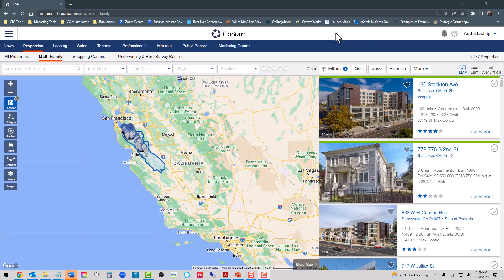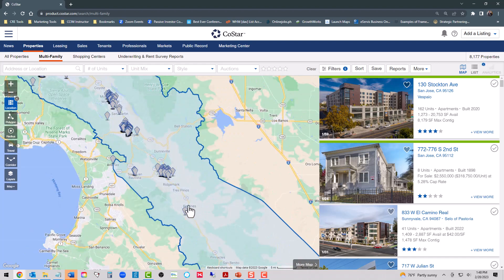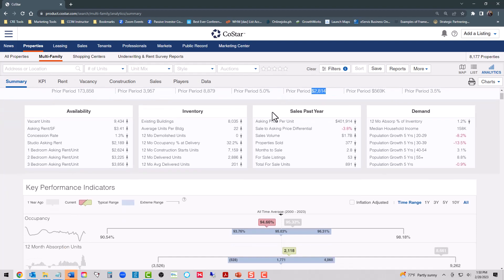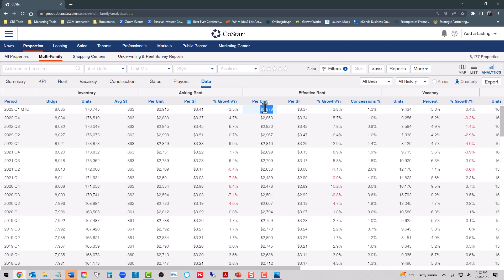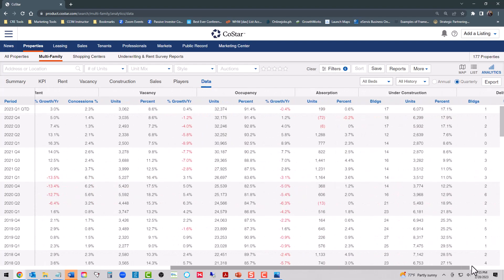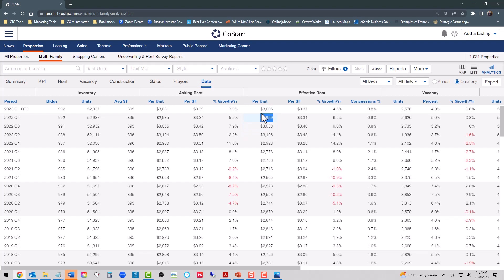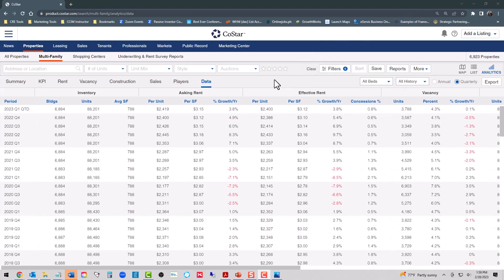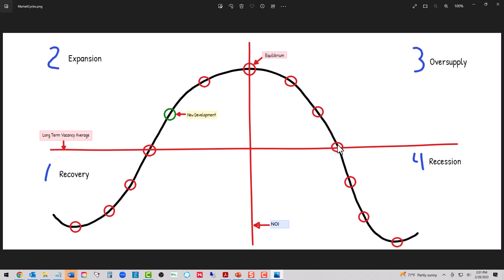San Jose Rental Market For Multifamily Properties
This video shows you what the San Jose Rental Market For Multifamily Properties is currently doing on a quarter over quarter basis, which tells a much different story than the year over year numbers, which is what the brokers, sponsors, and sellers are telling you...

San Jose could be plotted on the long term occupancy average line of the market cycle chart, putting the MSA in the early stages of the recession phase of the current market cycle...

🏦 FREE VIDEO – Real Estate Investors Who Want Enough Cash Flow, So You Have The Option To Live Life On Your Own Terms